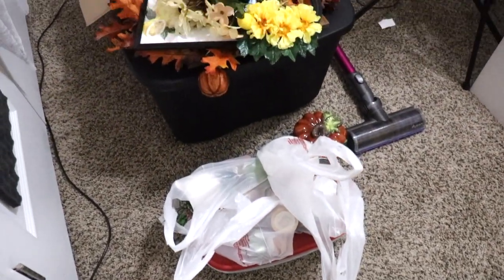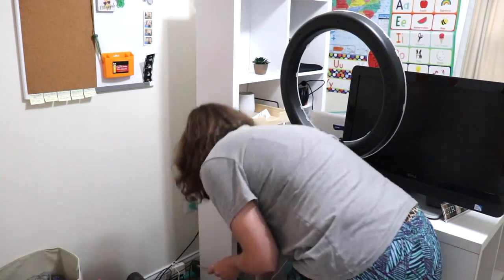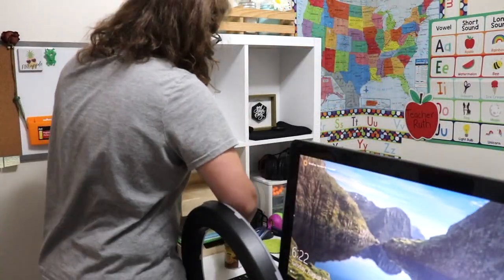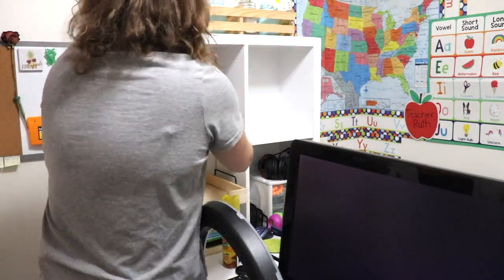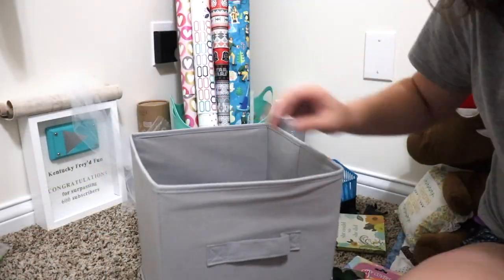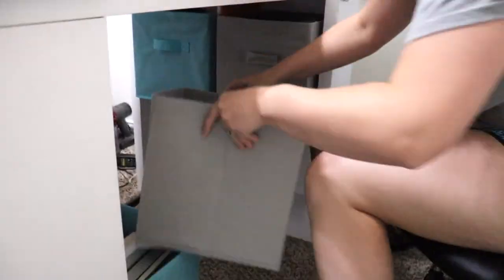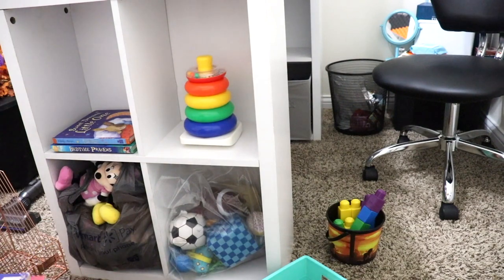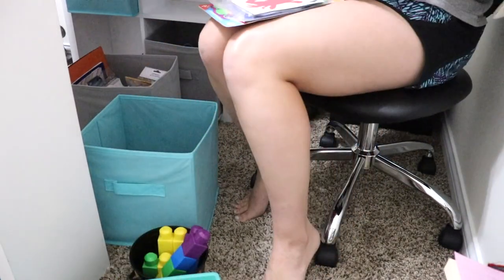CLEAN & ORGANIZE WITH ME (Day 4) VIPKid Classroom Organization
Today, I am sharing a CLEAN & ORGANIZE WITH ME! Join me as I ORGANIZE my VIPKID CLASSROOM This is my Day 4 in participation with SHAWNA RAE'S AUGUST WEEK OF CLEANING!

VIPKID Teacher code: RUTH00094

MUSICE CREDITS:

Sound Cloud:
1. Together by Lyoko (feat. Shauna Cardwell) @lyokomusicofficial

We have been happily married for 5 years this June 2019! We are puppy parents to our little Maltipoo, Chewbacca!

We started our channel simply to document our Financial Peace Journey. As of April, we are now Debt Free! Along with our Financial Peace Journey videos, you will find Lifestyle type videos. Ruth enjoys keeping our home clean & clutter free, holiday & seasonal decorating, cooking, and of course, shopping! You will find those types of videos on our channel!

We hope that you enjoy our Channel, as much as we enjoy creating the content! And, remember to Click the little BELL icon to receive notifications of our latest video! We look forward to growing together!